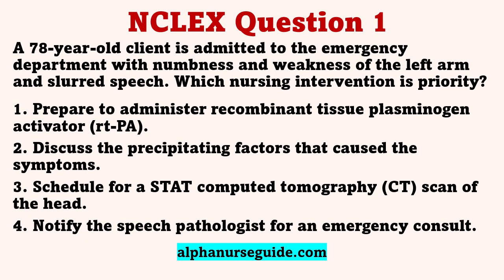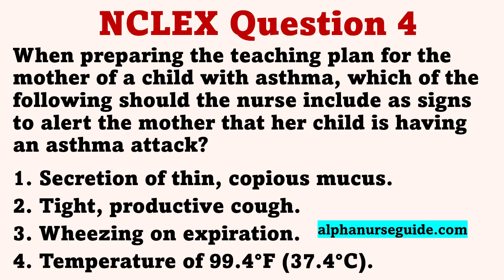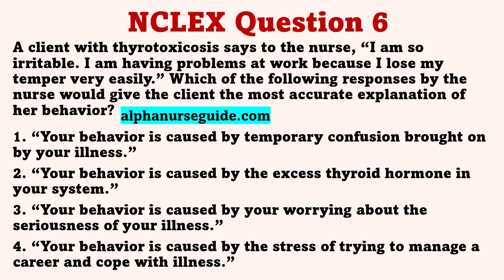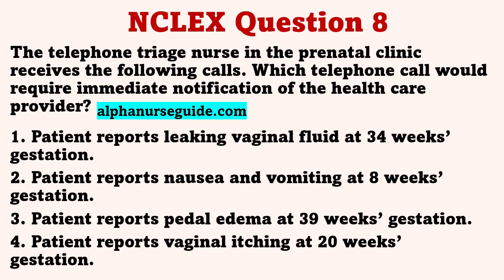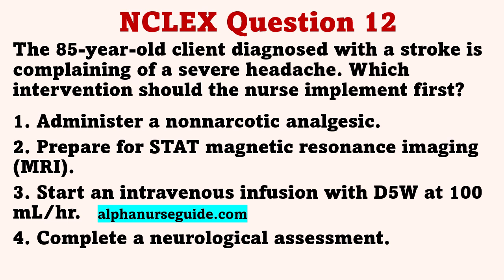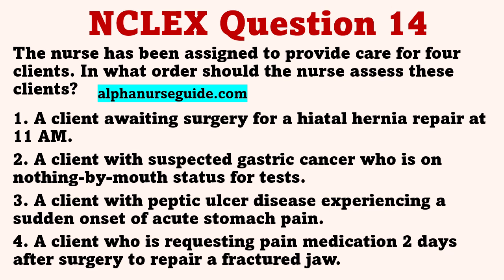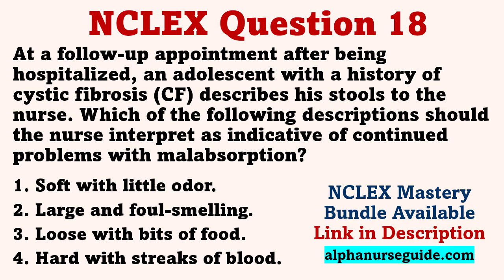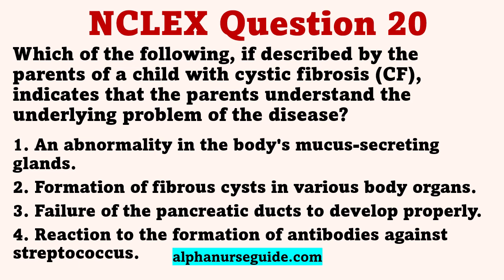20 NCLEX RN Questions and Answers with Rationale | NCLEX RN Review